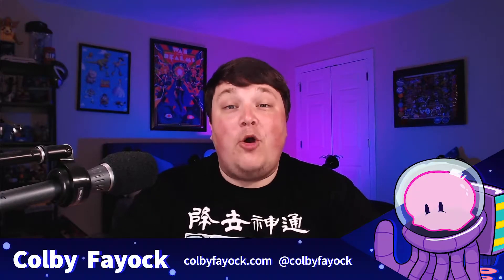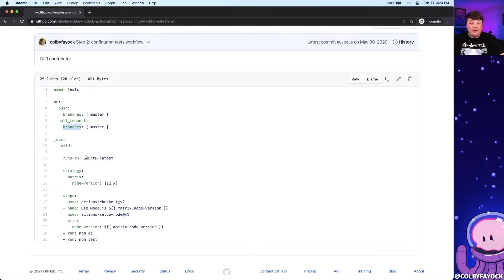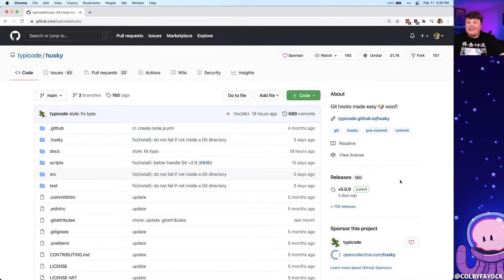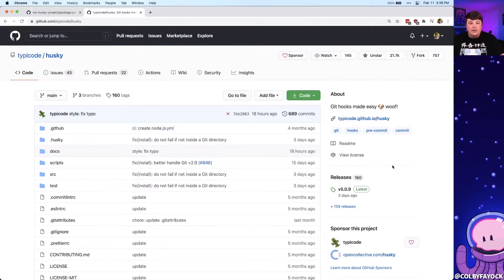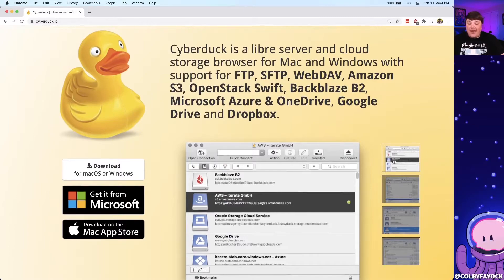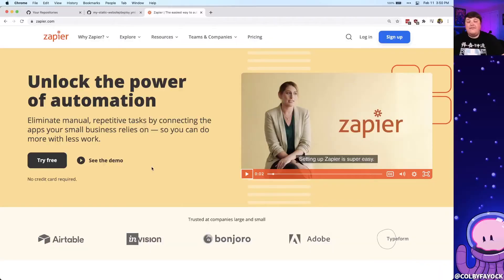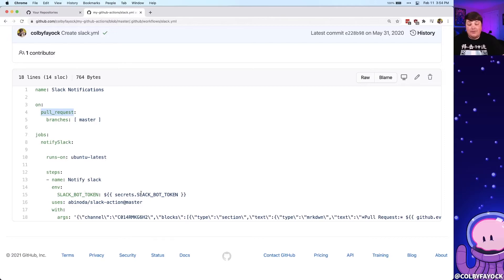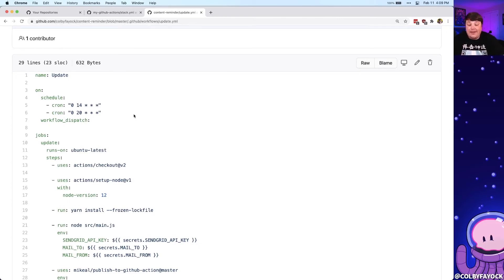Top 5 Code Tasks You Should Automate - Code Automation Ideas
These are the top 5 code tasks you should be automating on your projects.

Automating your code tasks is a way to get back your time by allowing robots and computers to complete your tasks, allowing you to focus more time on more important work.

00:00 - Intro
00:08 - #1 - Automate Testing Tools like Jest, Cypress, and Applitools
01:05 - #2 - Automate Linters like ESLint with Git Hooks and Husky
02:05 - #3 - Automate Code Formatting Tools like Prettier with Git Hooks and Husky
03:21 - #4 - Automate Deployments from GitHub with Netlify or Amazon S3 and GitHub Actions
04:30 - #5 - Automate Notifications from GitHub with Slack API and GitHub Actions
06:21 - Outro

🧰 More Resources

🎼 Music
Music from Uppbeat (free for Creators!):